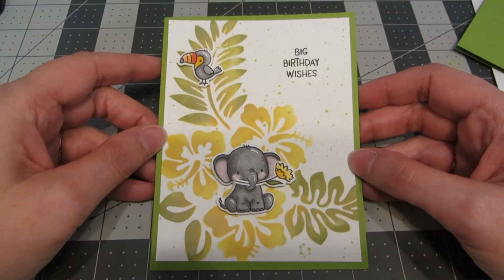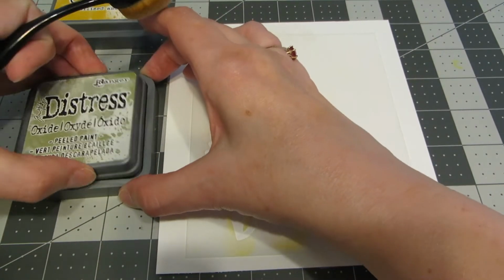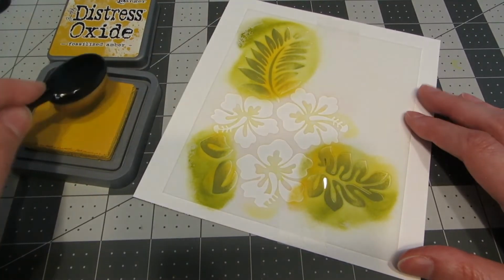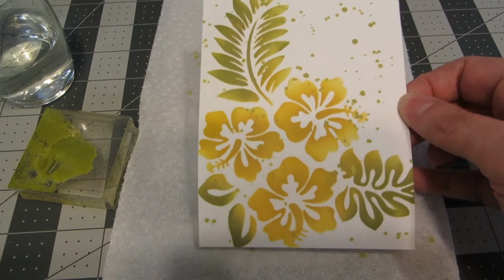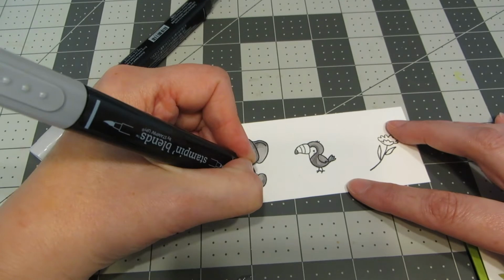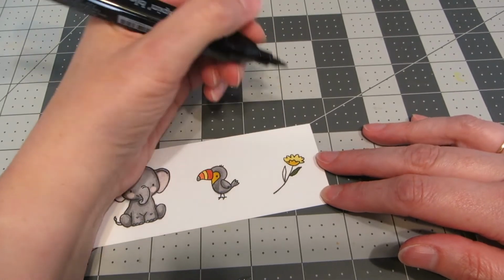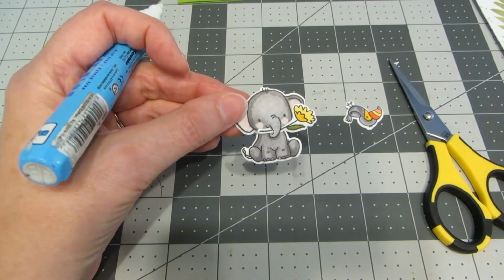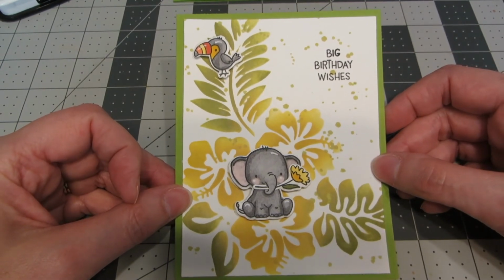Tropical Elephant Card Tutorial | Hello Bluebird More Jungle Littles Stamps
I used the adorable new More Jungle Littles Stamps and dies from Hello Bluebird with a stencil from Stencil Revolution to create this cute tropical card.

Intro music English Country Garden by Aaron Kenny